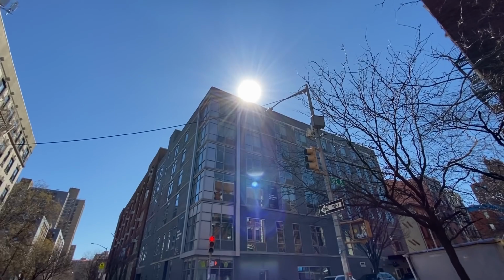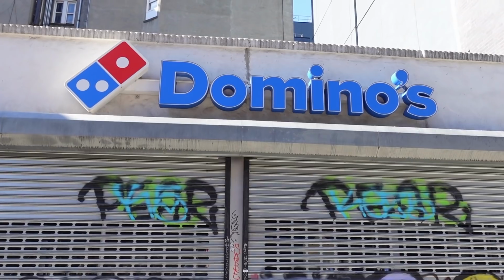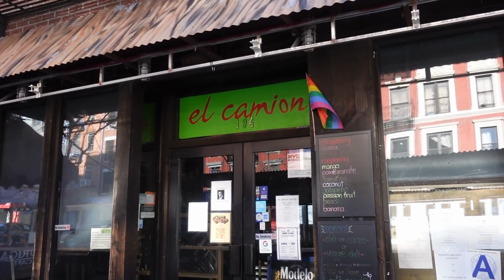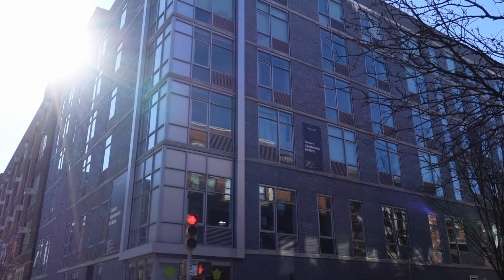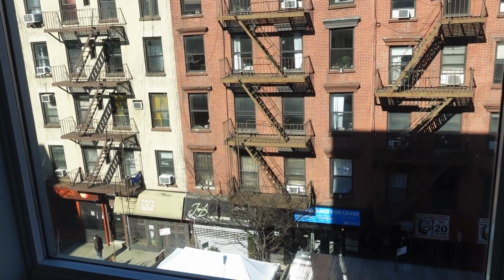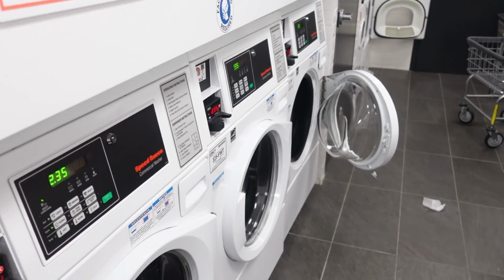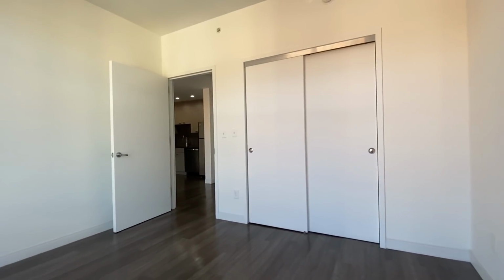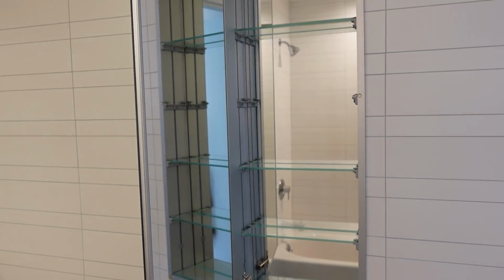This $3000 Luxury Apartment Towers Over Downtown Manhattan NYC!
Ready for a Top-of-the-Line Luxury NYC Apartment tour with Great views in Manhattan’s East Village? This place is in a new construction with a roof deck, elevator, and other amenities you normally wont see for this price anywhere in lower manhattan nyc, on top of that, this is surprisingly affordable for a Manhattan Luxury Apartment. Check out this downtown new york apartment tour and let me know what you think of this stunning luxury manhattan apartment!

💎 Check out this listing here to learn more. Gross rent $3700, Net rent $3000

⭐️ Win 1 Month of Free Rent by Reviewing your Last apartment on RentCity

You can have a distance meter just like the one I use in the video.  *Dont tour an apartment without one

EVERYTHING i use to film & edit my videos:

[Shotgun Mic]
[Handheld Tripod]
[Bendy Tripod]
[Full Size Tripod]